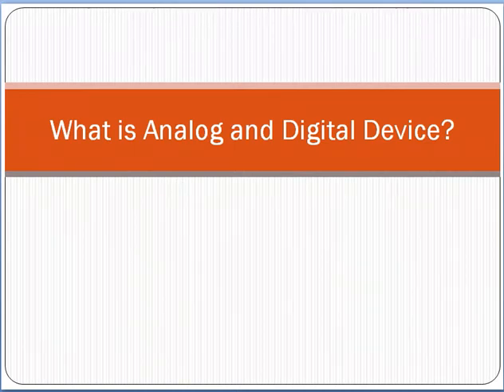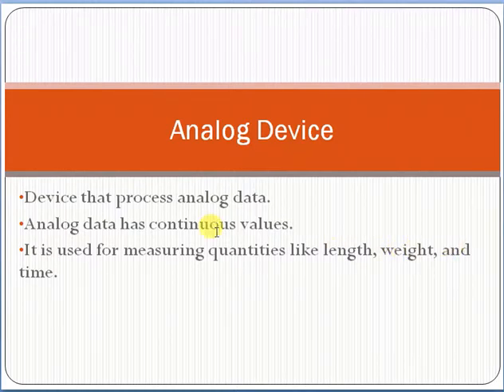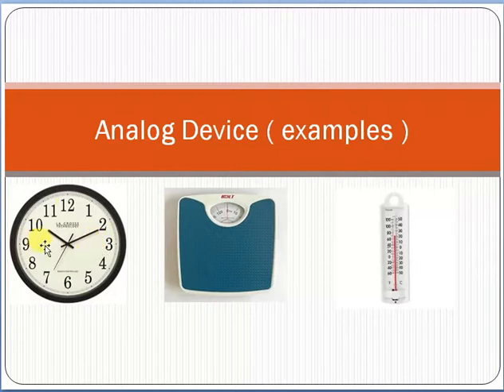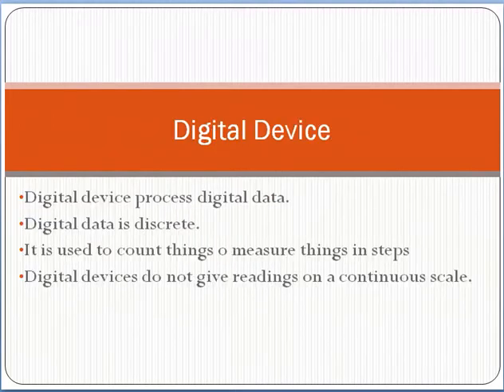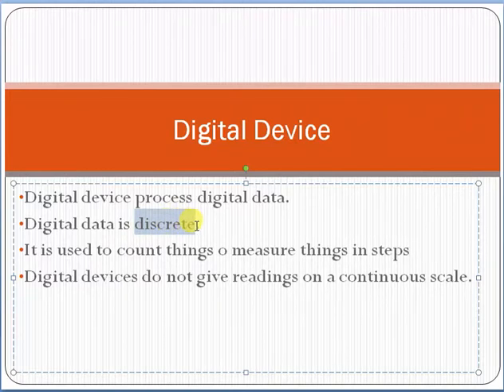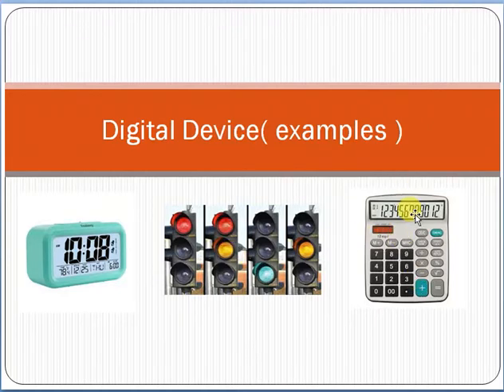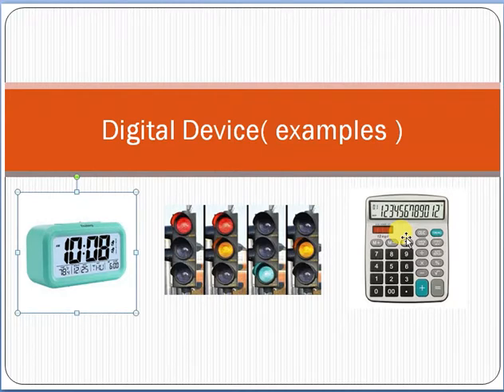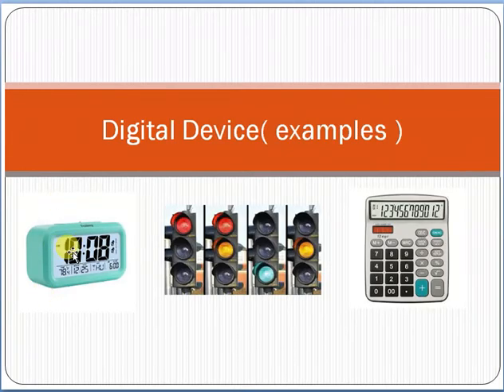What is Analog and Digital Device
Analog device process analog data. The analog data has continuous values. The Digital device process digital data means discrete data ( count things step by step)